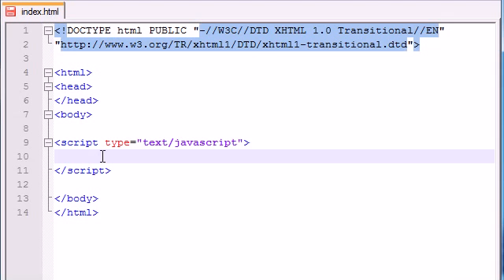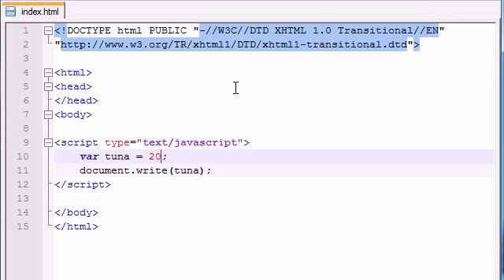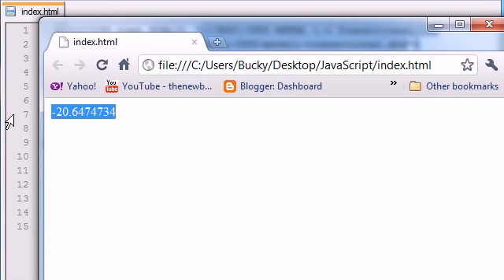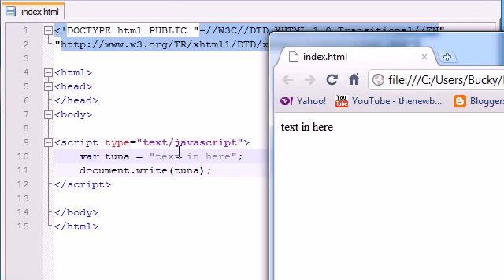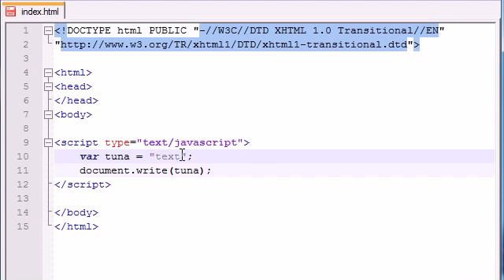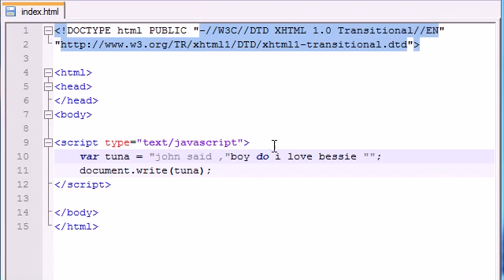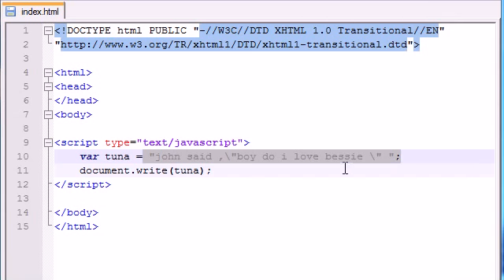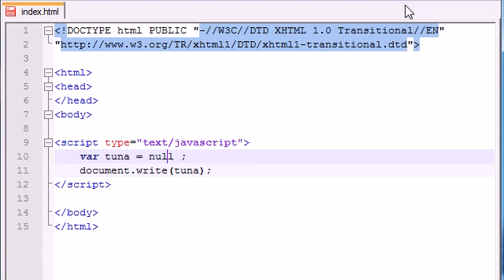Beginner JavaScript Tutorial 4 Different Types of Variables YouTube